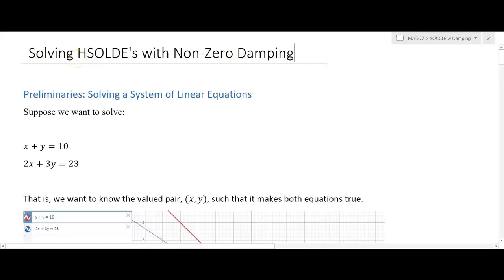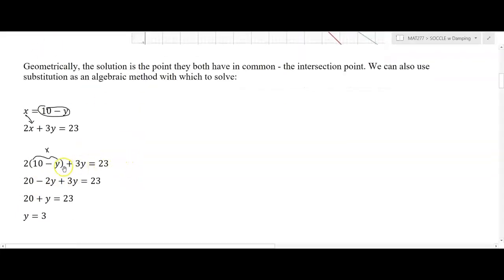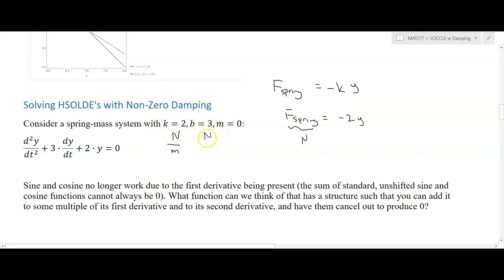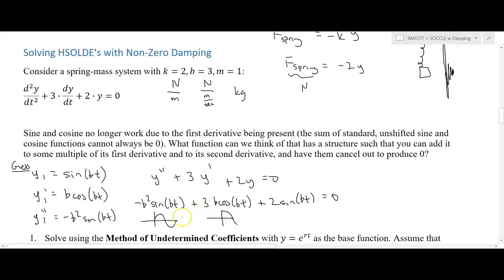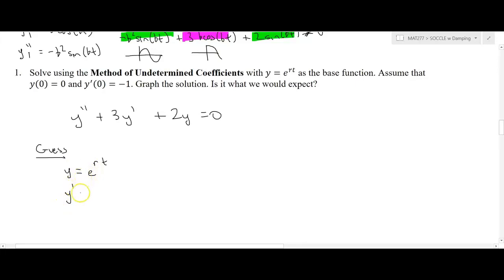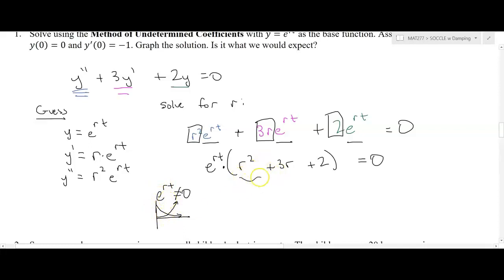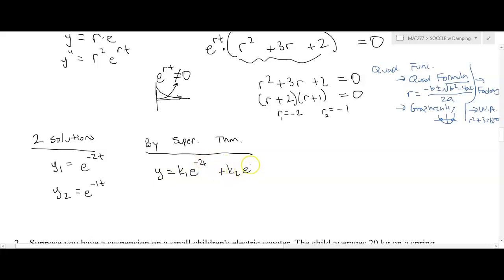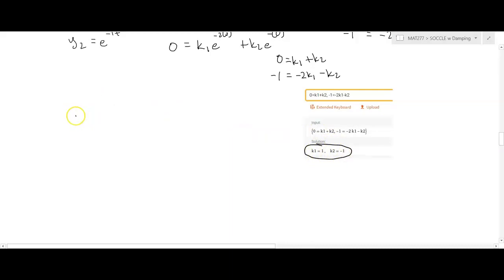Homogeneous Second-Order ODE's - Part 1